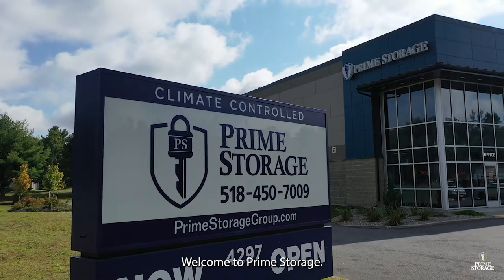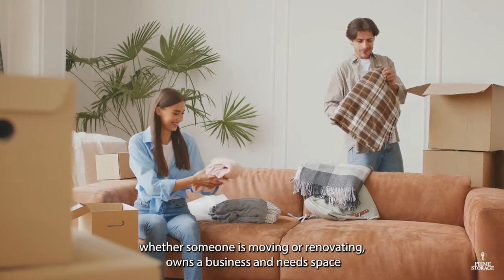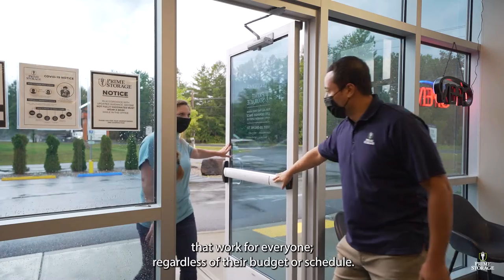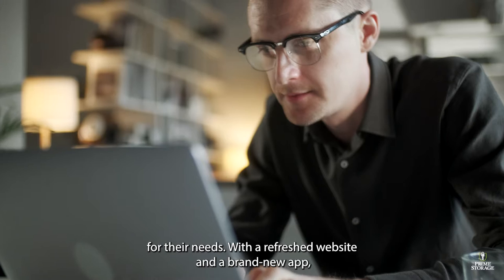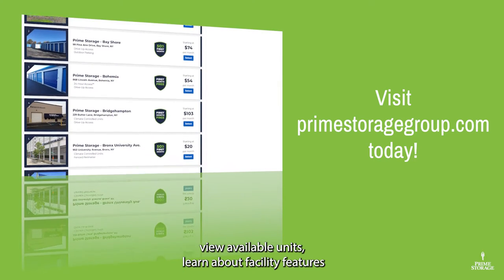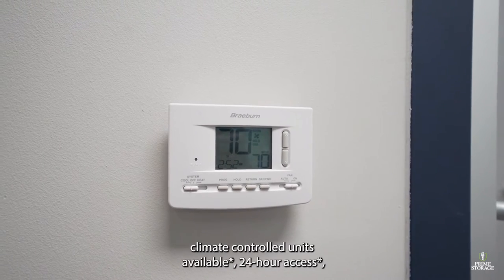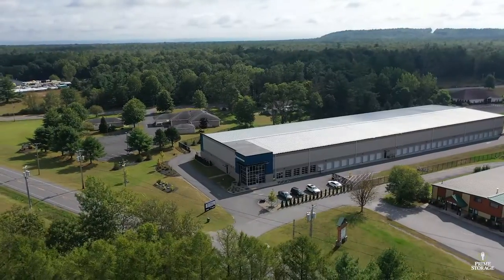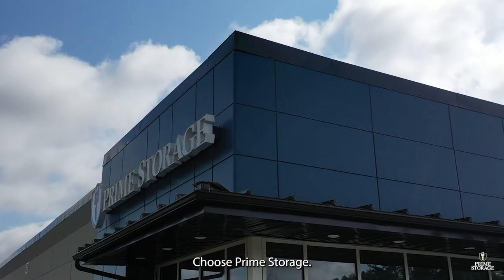Business Promo Video for Web & Social Media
About MHF Photography:
MHF Photography is a professional full service real estate media company, owned by Upstate NY residents, David & Farrah Dobbins.  We offer everything you need to market your next real estate listing from Cinematic Video and HD Photography to Floor Plans and Virtual Staging.  Why not display the best your listing has to offer with professional photos and video?

Upstate New York Real Estate Photography
Aerial Photography
Property Aerial Photos
Saratoga Springs, New York Real Estate Photography
Professional Video Walkthrough for Realtors
Luxury Real Estate Videos
Drone Photography in New York
Drone Photography and Video Manchester, VT
Stratton Mountain Real Estate Photos
Aerial Photography Green Mountains
Adirondack Photography and Videography
Professional Real Estate Photography Capital Region New York
Adirondack Video Tour
Lake Luzerne Real Estate Video
Lake George Property Aerial Video and Photos
Matterport 3D Tour
Matterport Virtual Tour
Virtual Tour
Capital District Real Estate Photography
Saratoga Springs Photography